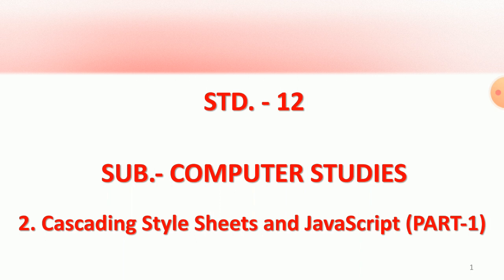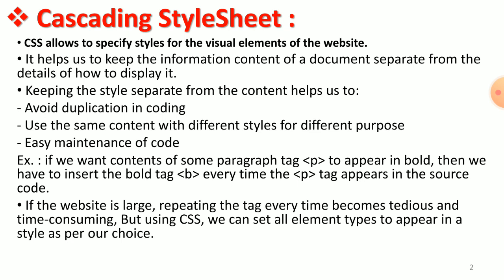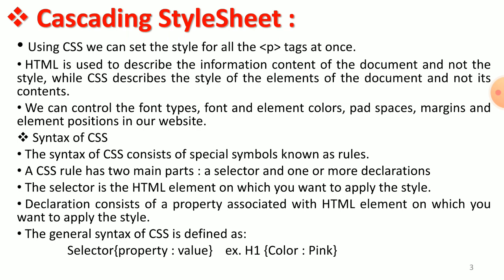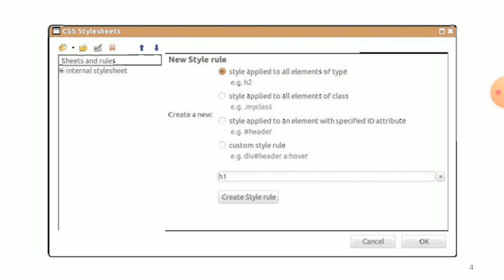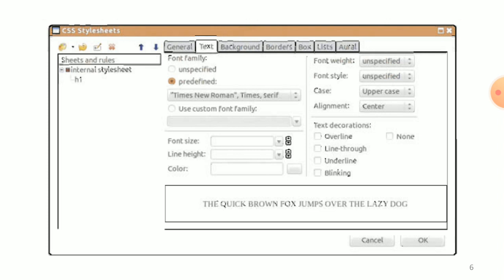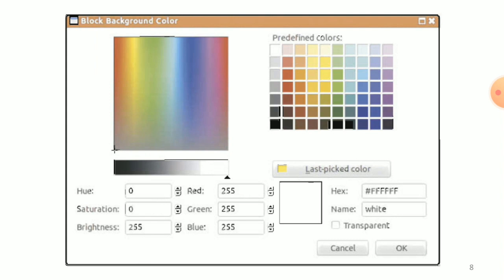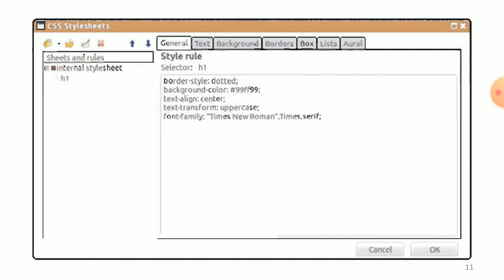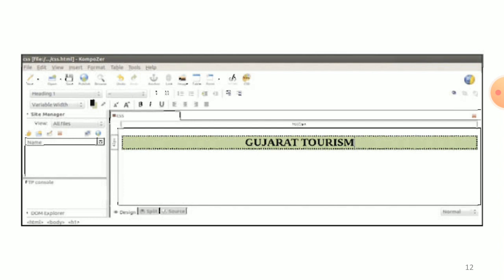STD-12 SUB-COMPUTER 2-CSS AND JAVASCRIPT-1